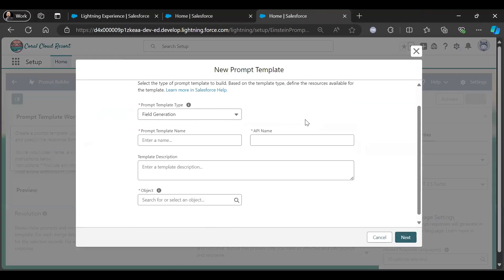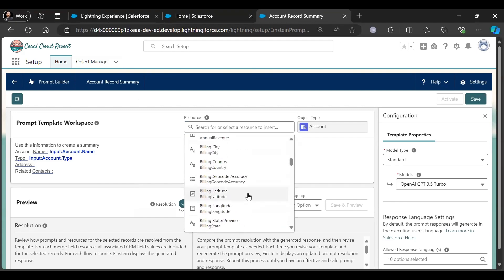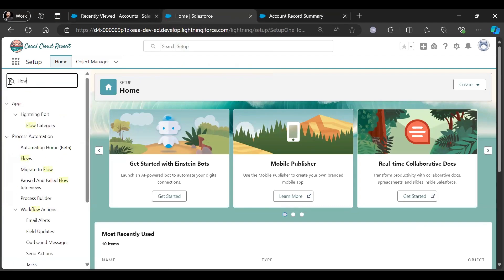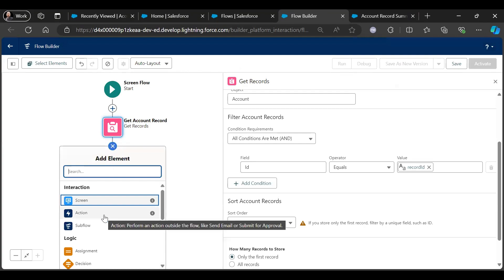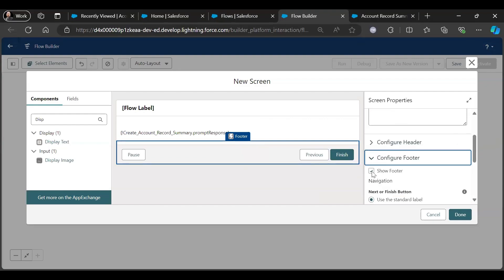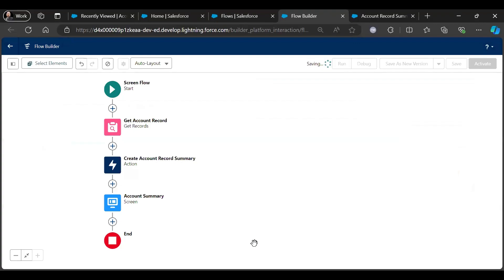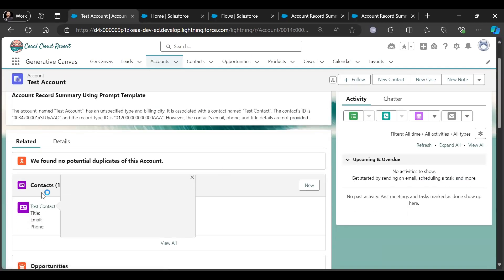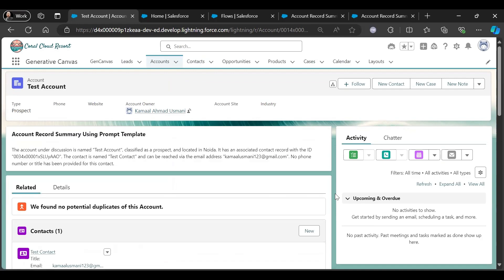Create a Record Summary Using Prompt Templates in Salesforce Prompt Builder | Agentforce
🚀 Learn How to Create a Record Summary Using Prompt Templates in Salesforce Prompt Builder!
In this tutorial, we dive into Salesforce Prompt Builder and demonstrate step-by-step how to craft a record summary using Prompt Templates. Watch and gain insights into creating personalized, dynamic summaries to enhance productivity and user experience with Salesforce.

💡 Why Watch?
✔ Simplified explanations for better understanding
✔ Hands-on demonstration with real examples
✔ Tips to improve your Salesforce workflow

👨‍💻 What You’ll Learn:
✅ Understanding Prompt Builder in Salesforce
✅ The role of Prompt Templates in creating record summaries
✅ Practical tips for leveraging AI-powered tools in Salesforce
✅ Best practices for efficient Salesforce development

Whether you're a Salesforce Developer, Admin, or simply exploring AI-driven tools, this video is packed with actionable insights tailored for you!

If this video helped you, hit the 👍 button and share it with your Salesforce community.

Let us know your thoughts and questions in the comments below. Happy learning! 😊